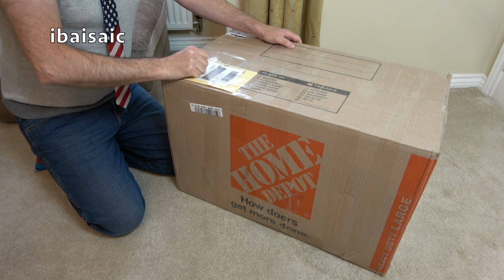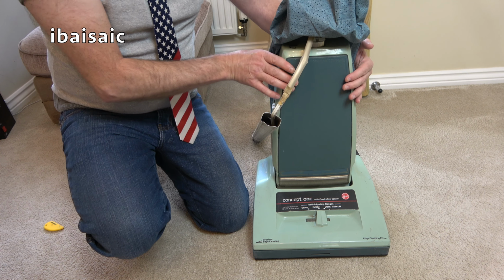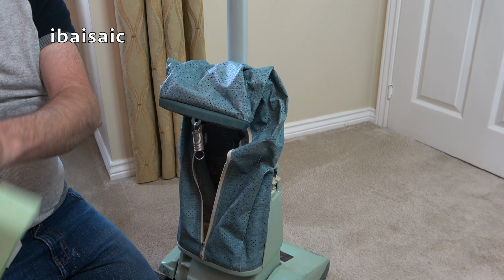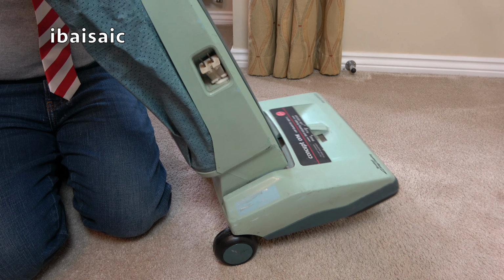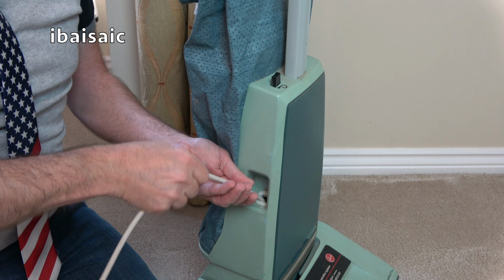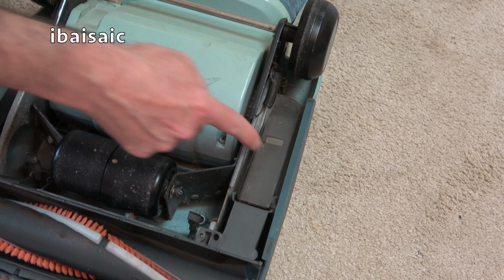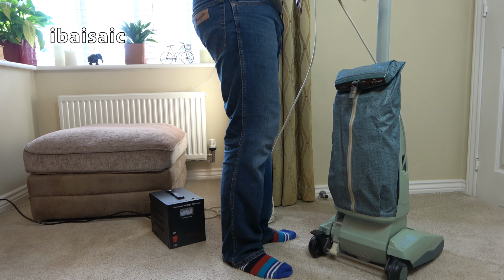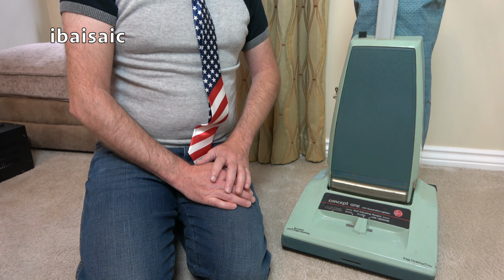Made In USA - Hoover U4219 Concept One Vacuum Cleaner Unboxing & First Look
To celebrate Thanksgiving I’m opening another American import, a Hoover Concept One. This is model U4219 and is a non self propelled version. I managed to obtain a replacement for the part that was damaged in transit.